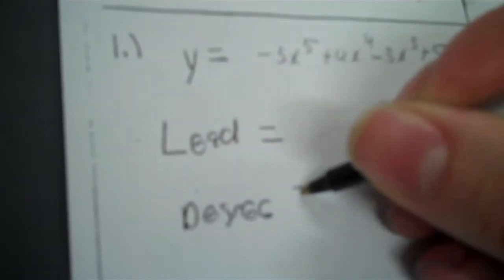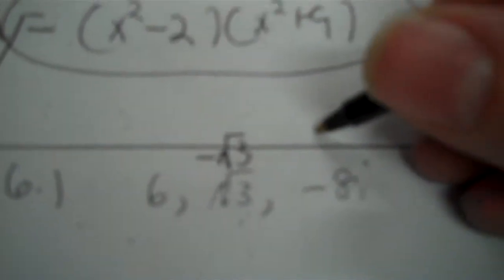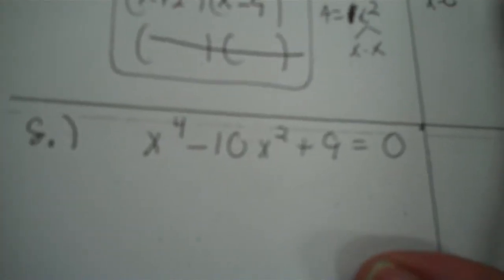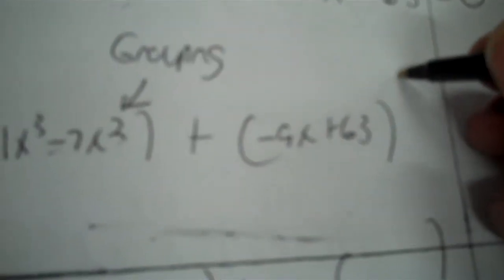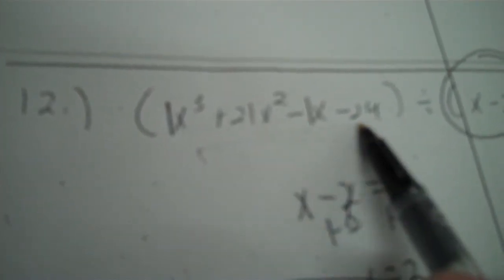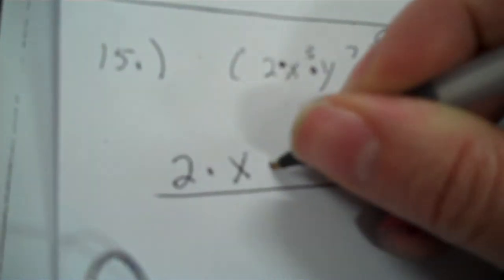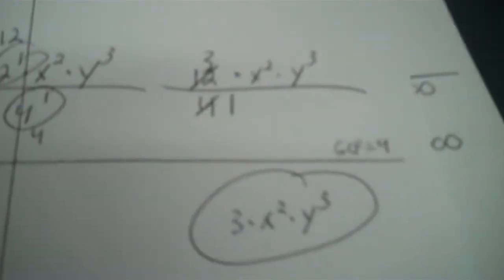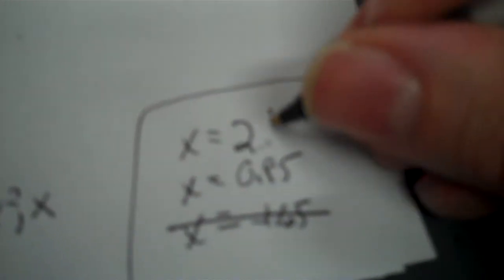Algebra 2 Unit 5 Review